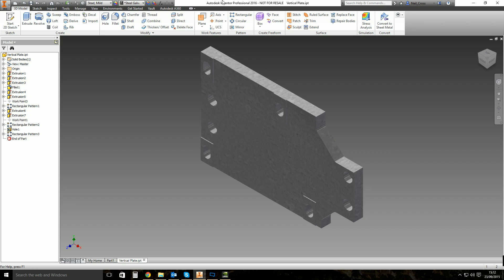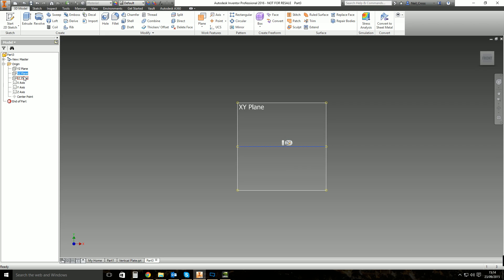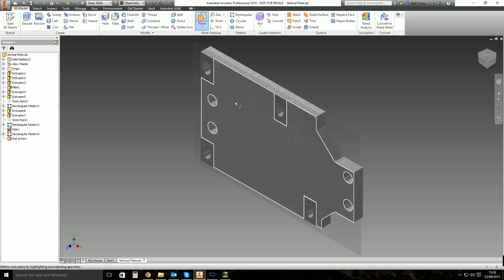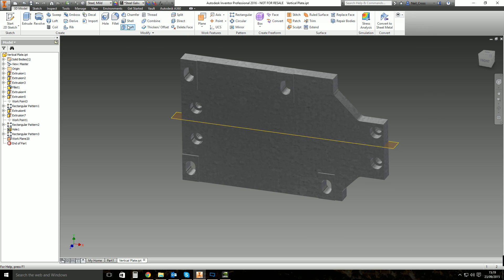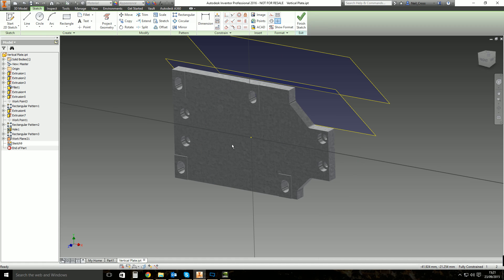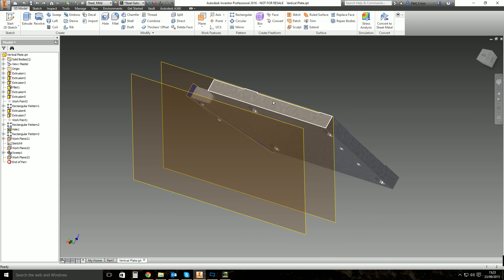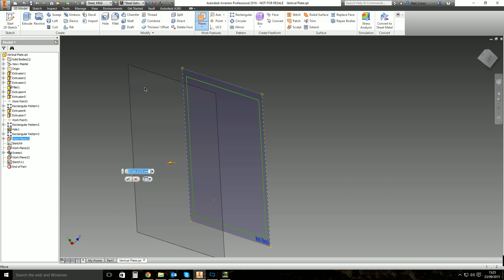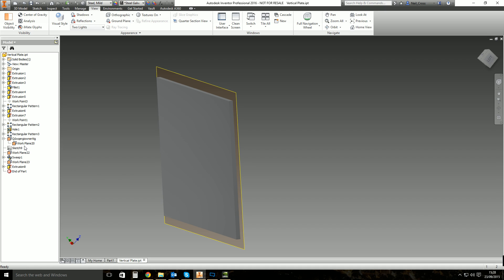Everything about Work Planes | Autodesk Inventor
Work planes, construction planes, construction geometry, whatever you want to call them, I tried to not spend 18 minutes telling you everything you need to know about them... but that's what I ended up doing! So this is a definitive guide/tutorial to work planes in Autodesk Inventor.

Don't forget to change the store country at the top right of the website! If you're located in the ANZ region (Australia & NZ) please use the links marked AU & NZ... (refererral link)

If your region isn't shown, click any link and you should be redirected.

3DConnexion CadMouse (Amazon UK)
3DConnexion CadMouse (Amazon US)

3DConnexion SpaceMouse (Amazon UK)
3DConnexion SpaceMouse (Amazon US)